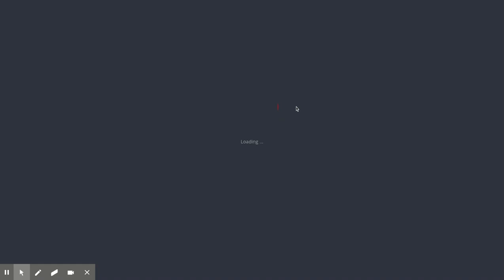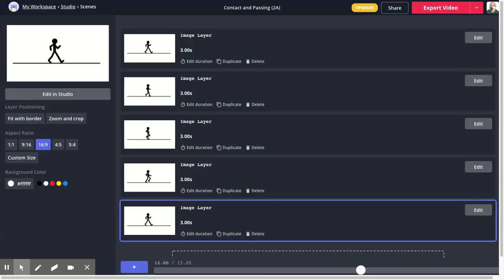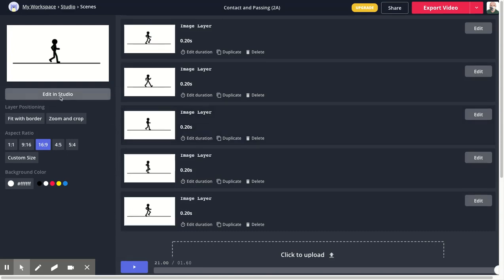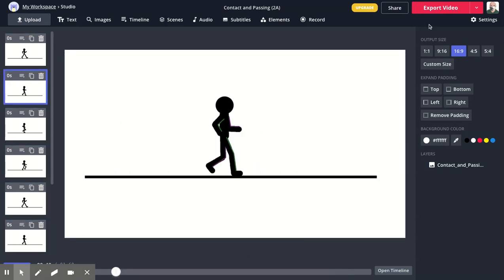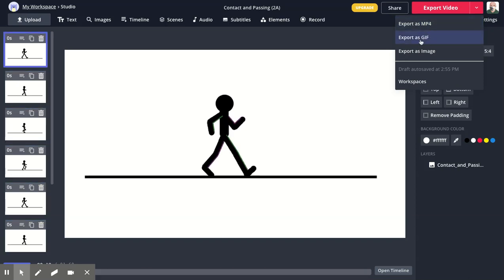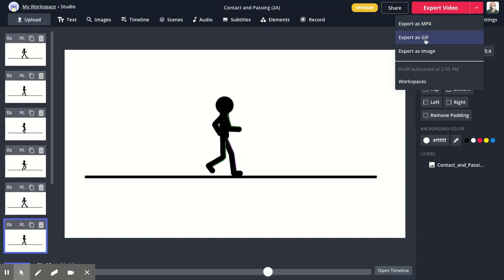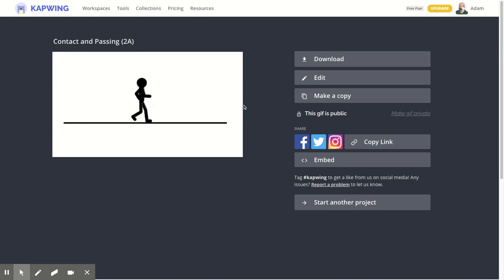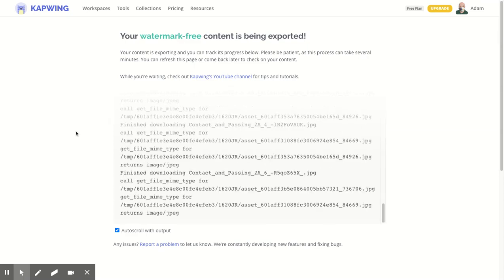Uploading your animation to Kapwing Video Maker